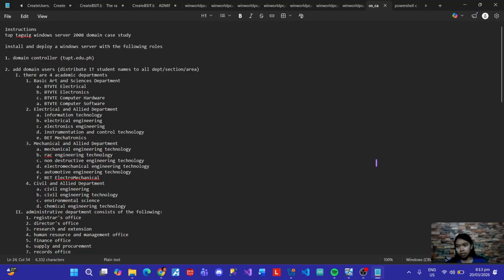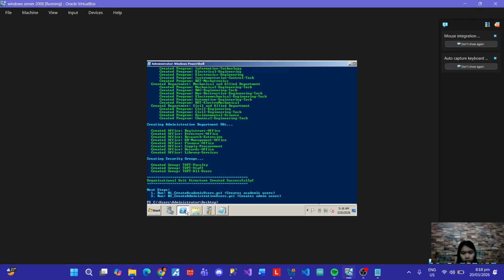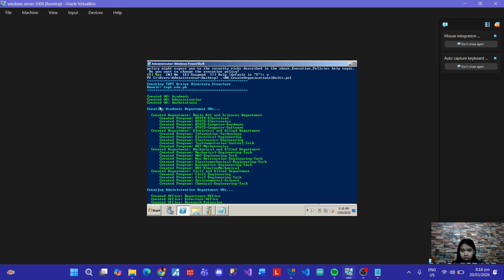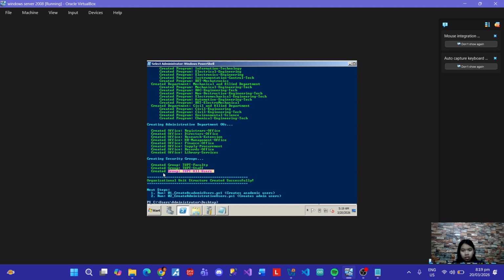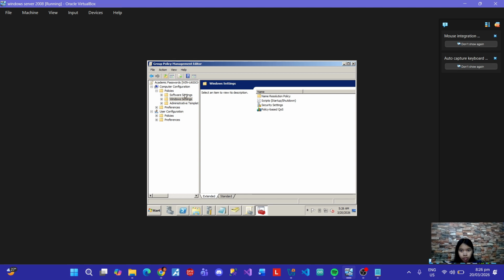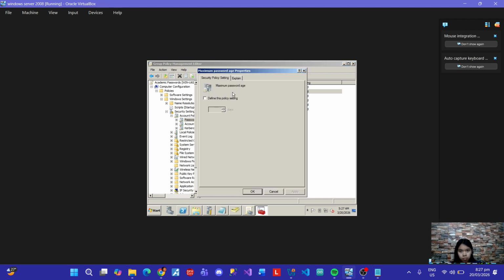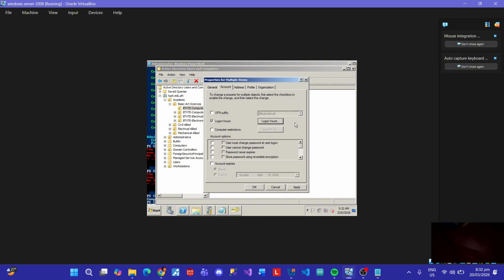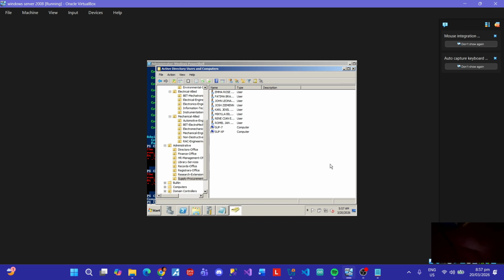ADDING DOMAIN USERS